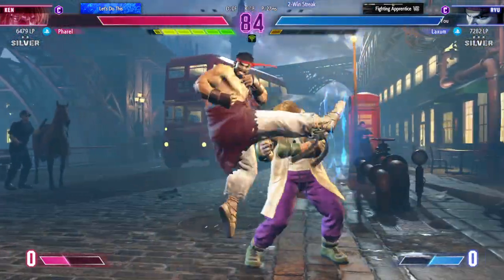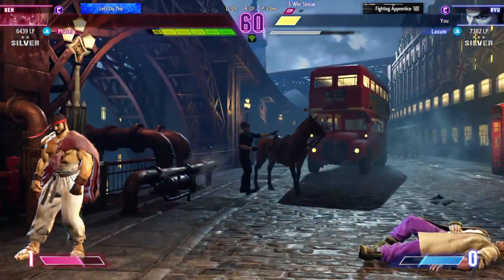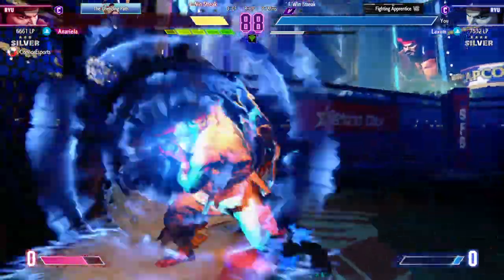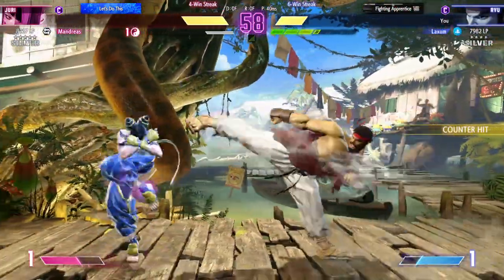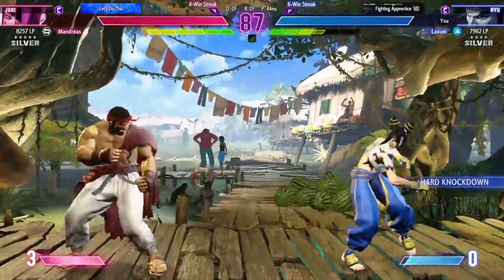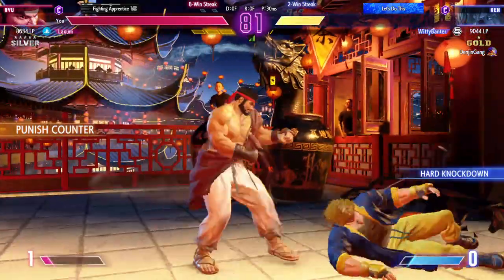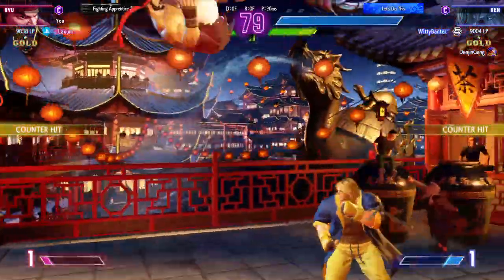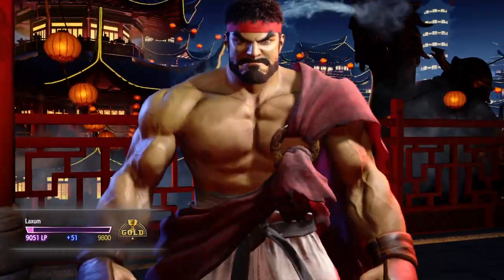Gold run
Ignore cringe commentary, i did